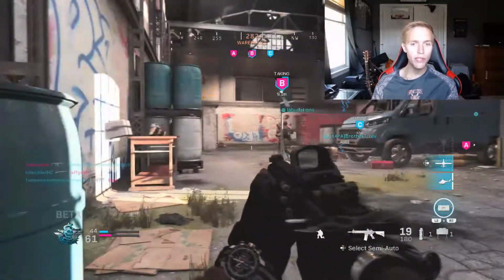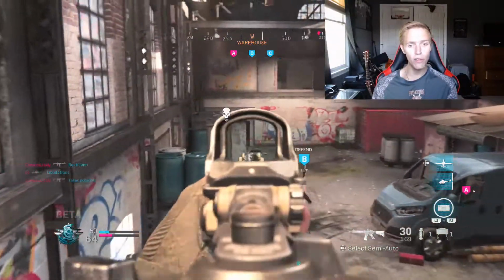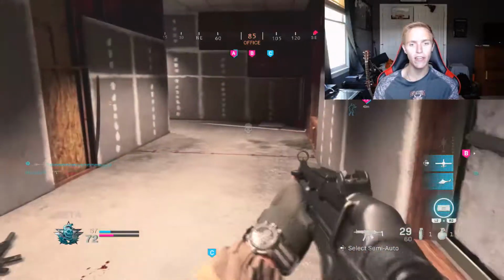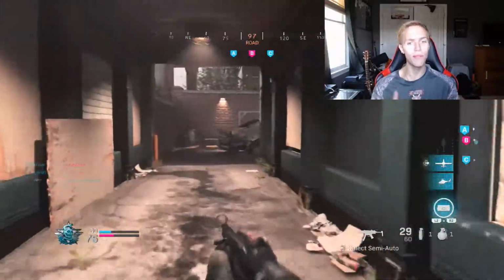Modern Warfare Beta - Weekend 1 Thoughts and Opinions! (COD MW Beta Review)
In today's video, we discuss how weekend 1 went of the COD Modern Warfare beta. The beta started out almost a bit frightening, lots of potential issues that seem to have eventually worked themselves out.

I am also GRINDING for the KARNAGE CLAN! If you'd like to support me, drop me a KRNGBuckeye in the comments below!

My name is Buckeye, and I am signing out for today...
PEACE!